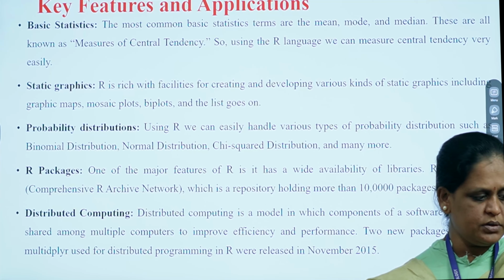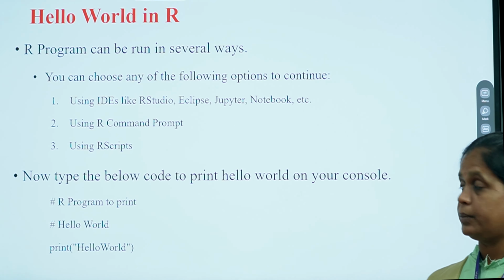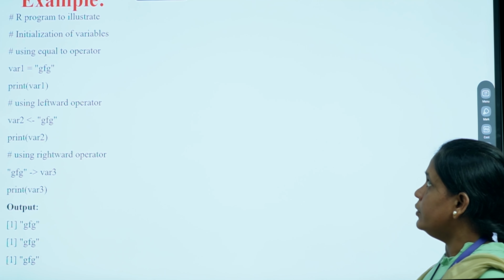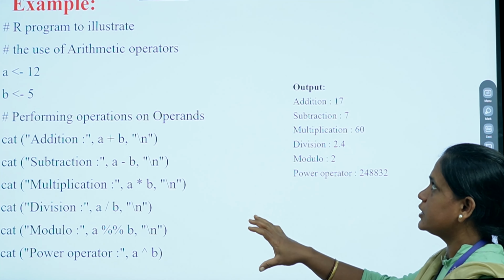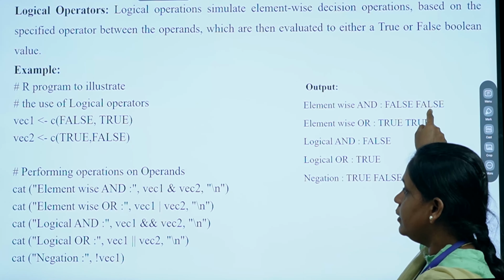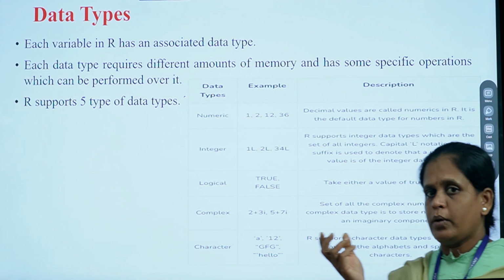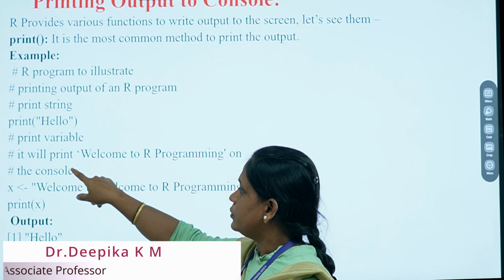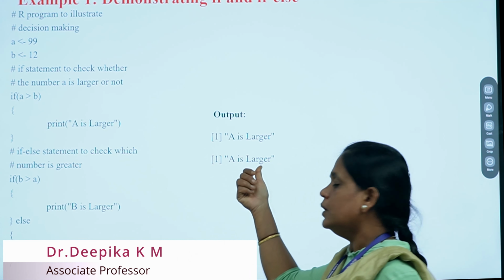Introduction to R-programming - Dr Deepika K M